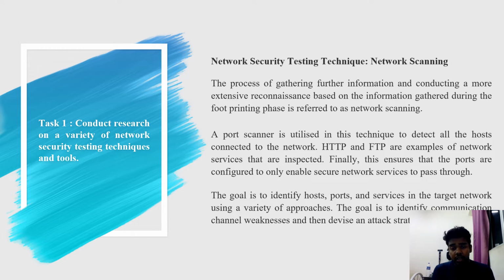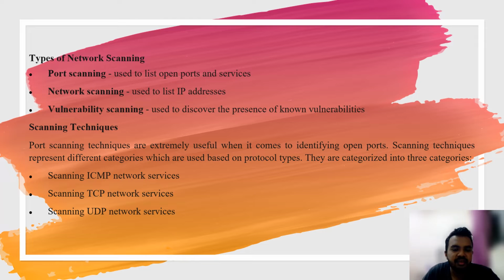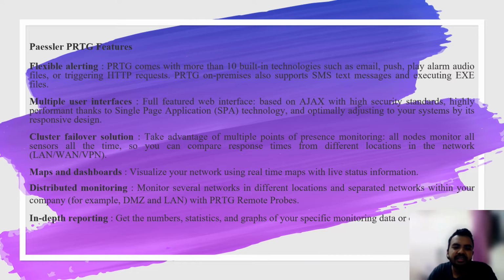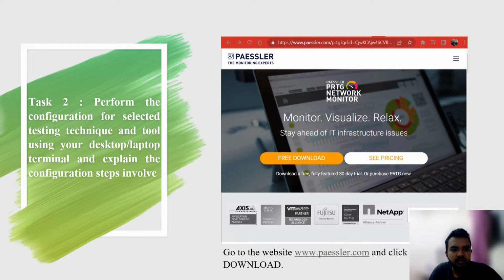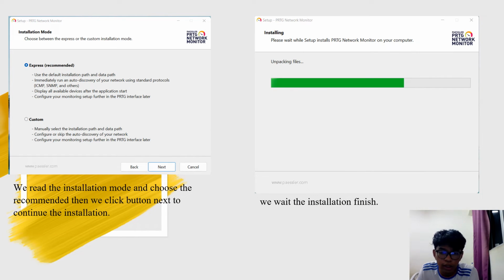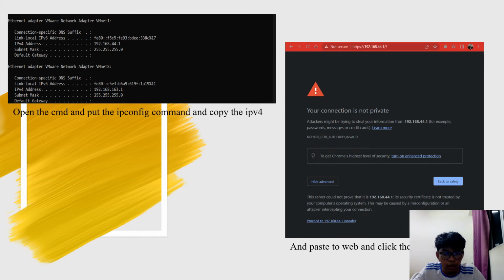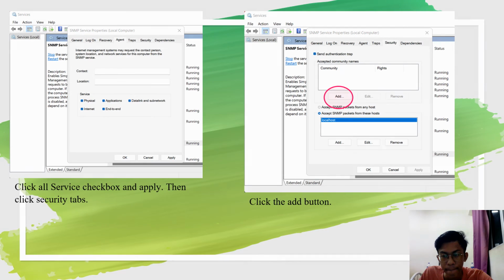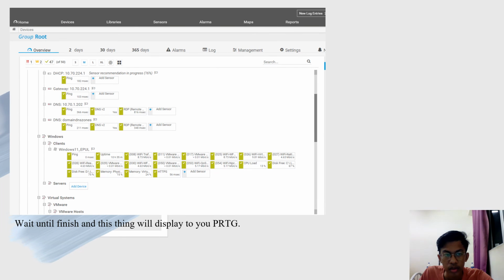40143 Network Security | PBT | PBU